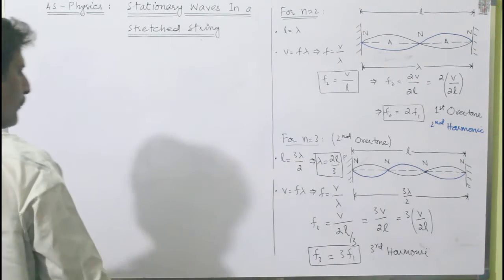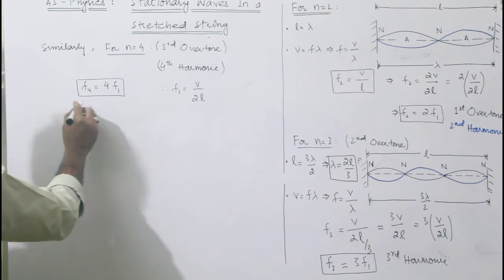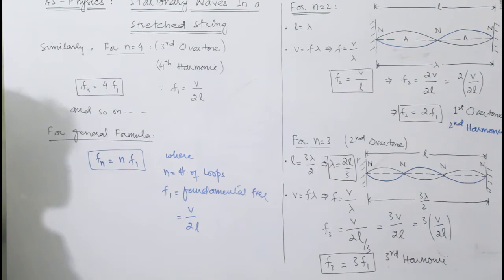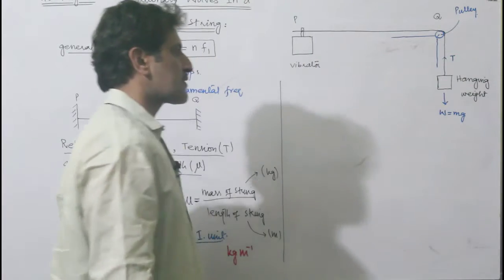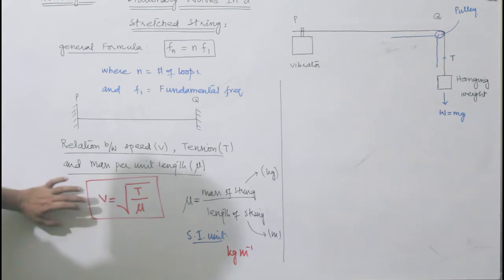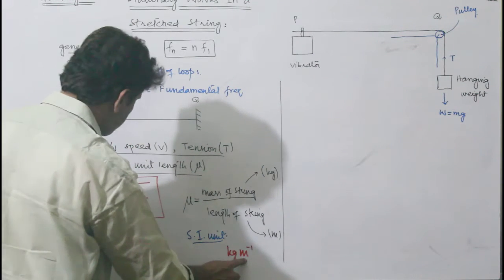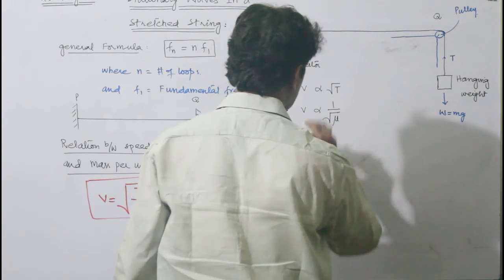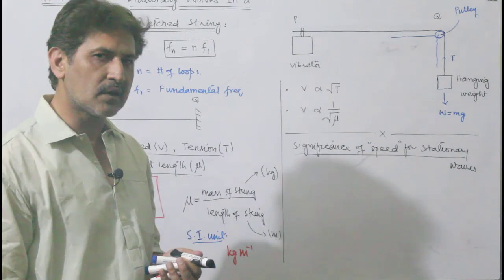Stationary Waves in Stretched String - Part-3